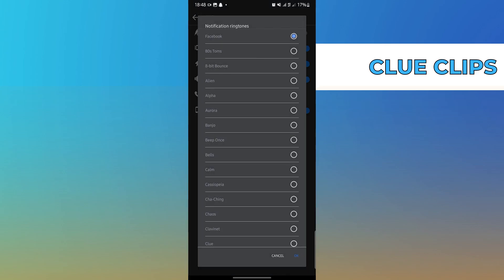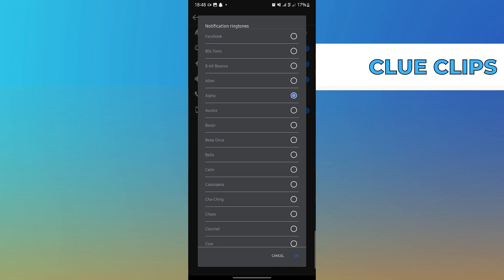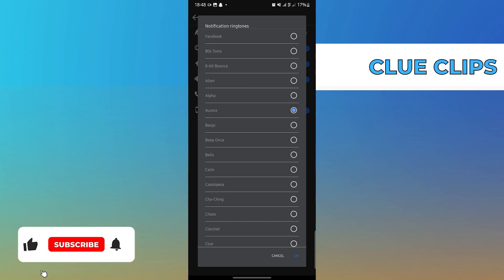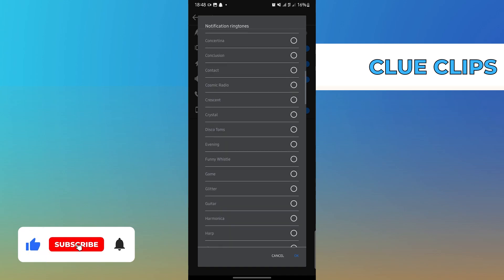How To Change Sound Notification On Facebook IOS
In this video I will show you How To Change Sound Notification On Facebook IOS